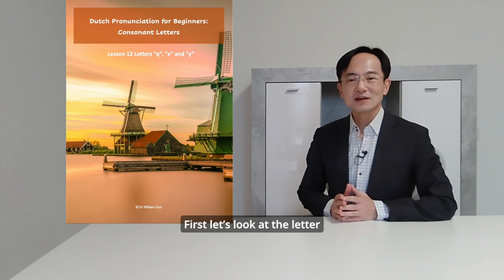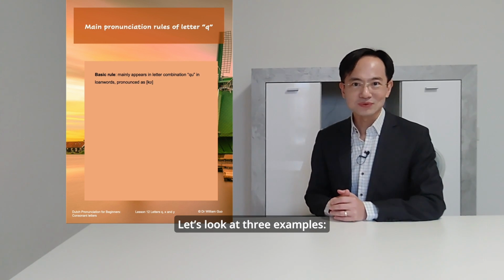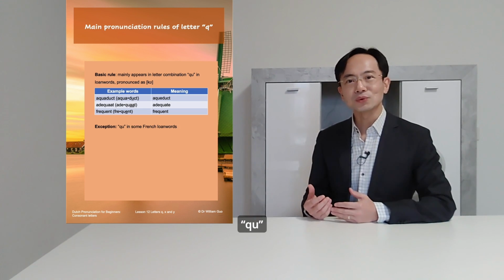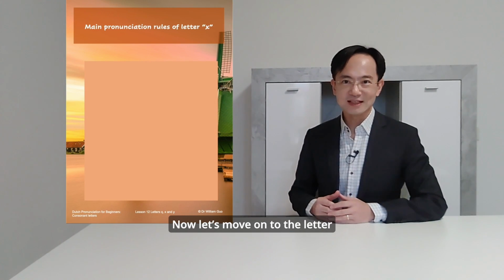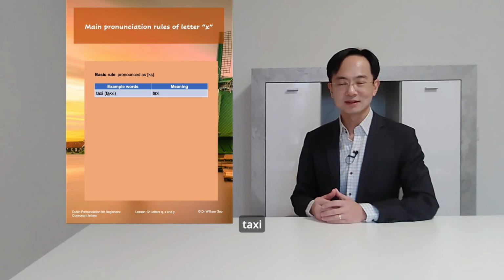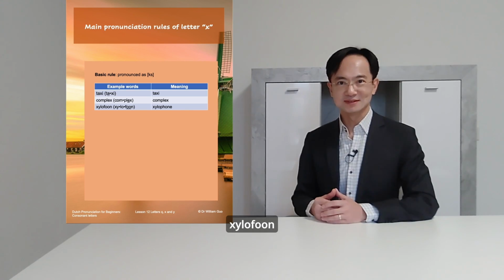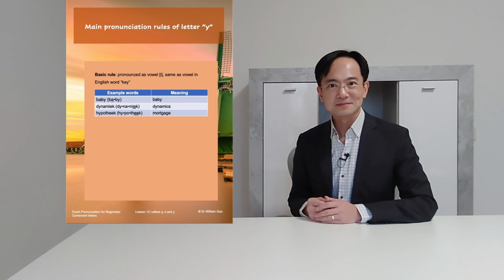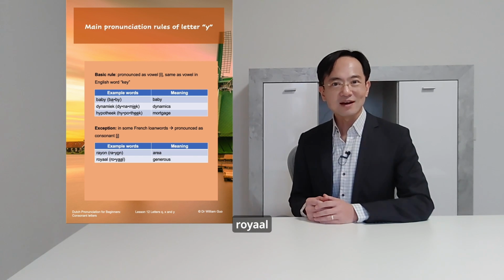Dutch Pronunciation for Beginners Made Easy: Consonant Letters – Lesson 12 Pronouncing q, x and y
In this lesson, we focus on the Dutch consonant letters “q”, “x”, and “y”. These letters are grouped together because they all appear primarily in loanwords.

📘 This video is part of my free video course Dutch Pronunciation for Beginners: Consonant Letters, which accompanies my textbook Dutch Pronunciation and Spelling for Beginners. By completing this course and studying Chapters 4 to 8 of the book, you’ll be able to pronounce most Dutch words correctly based on spelling—even if you’ve never heard them before.

For learners who are not familiar with the concept of “syllable”, I’ve created a brief document titled Basics about Syllables for self-study. You can download it for free using this link (note: the dot at the end is part of the link)

🎓 Also want to learn the pronunciation rules of Dutch vowel letters?
A separate video course on vowel letter pronunciation rules is also available on my YouTube channel:

👨‍🏫 I’m Dr William Guo, a qualified Dutch lawyer and the author of four Dutch textbooks. As someone who learned Dutch as a foreign language myself, I understand the challenges you might face—and I’m here to help you overcome them with clear, structured lessons.

▶️ Want to know how I learned Dutch (and English and Korean)?
Watch this video to learn more about my language journey and how it changed my life

📖 Key features of this self-study-friendly textbook Dutch pronunciation and Spelling for Beginners:
- All the common Dutch pronunciation and spelling rules systematically explained and easy to look up when needed
- Accompanying free online video courses available on YouTube
- Practical comparison between Dutch and English speech sounds to clarify the similarities and differences
- Plenty of example words illustrating the pronunciation and spelling rules

Structure of this video course Dutch Pronunciation for Beginners: Consonant Letters
Lesson 2 Dutch Alphabet
Lesson 3 Basic Concepts
Lesson 4 Pronunciation Rules of Letters b and p
Lesson 5 Pronunciation Rules of Letters c and k
Lesson 6 Pronunciation Rules of Letters d and t
Lesson 7 Pronunciation Rules of Letters f, v and w
Lesson 8 Pronunciation Rules of Letters g, h and j
Lesson 9 Pronunciation Rules of Letters l and r
Lesson 10 Pronunciation Rules of Letters m and n
Lesson 11 Pronunciation Rules of Letters s and z
Lesson 12 Pronunciation Rules of Letters q, x and y
Lesson 13 Class Project (assignments for students to practice what they've learnt)
Lesson 14 Summary and Conclusion

Timestamps
00:00 Introduction
00:25 Pronouncing letter "q"
01:13 Pronouncing letter "x"
01:33 Pronouncing letter "y"

This video may interest viewers who would like to know more about:
- How to pronounce the Dutch consonant letter q in different situations
- How to pronounce the Dutch consonant letter x in different situations
- How to pronounce the Dutch consonant letter y in different situations
- Dutch pronunciation course
- Learn Dutch pronunciation
- Dutch pronunciation for beginners
- Dutch phonetics for beginners
- Dutch speech sounds
- Dutch consonant letters
- Dutch language basics
- Dutch alphabet pronunciation
- How to pronounce Dutch words
- Dutch sounds explained
- Easy Dutch pronunciation
- Dutch pronunciation made easy
- Beginner Dutch lessons
- Dutch for absolute beginners
- Learn to speak Dutch
- Dutch speaking practice
- Dutch for English speakers
- Dutch pronunciation compared to English
- Dutch language tips
- Dutch self-study course
- Dutch pronunciation rules
- How to pronounce Dutch consonants
- Dutch letter sounds
- Dutch spelling and pronunciation
- Dutch pronunciation tutorial